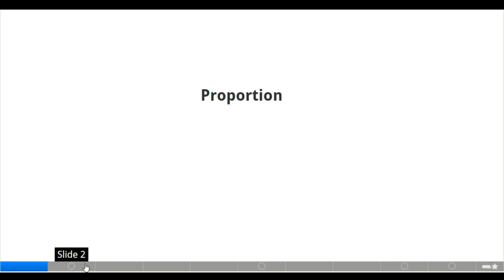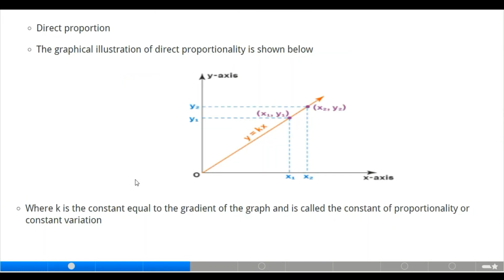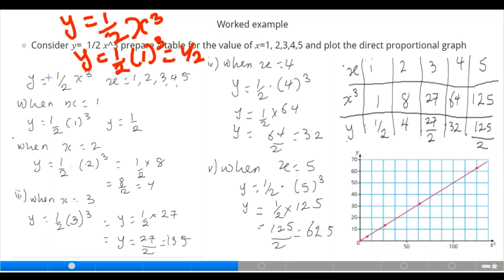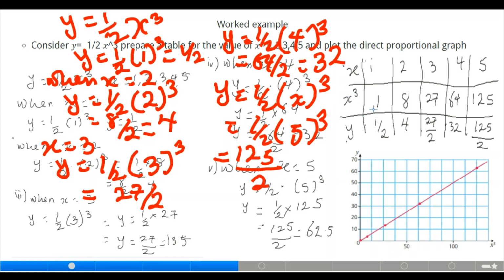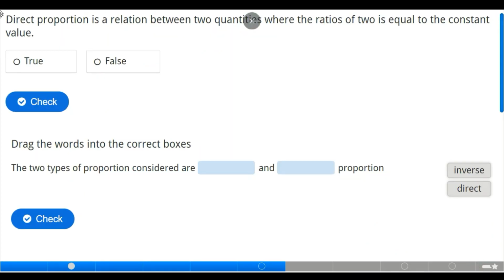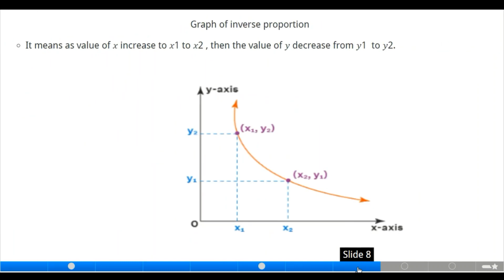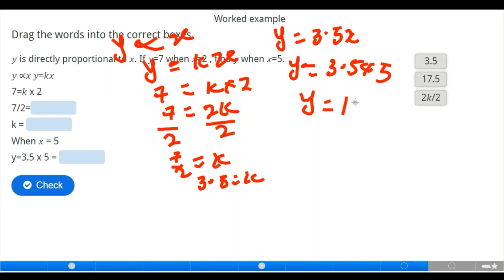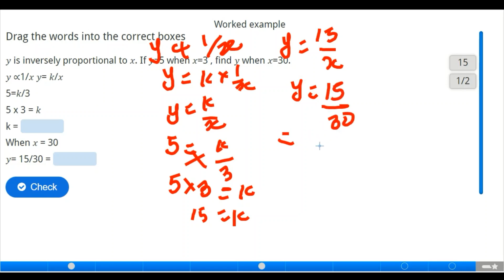Chapter 16: Proportion (interactive content) IGSCE Mathematics 0580